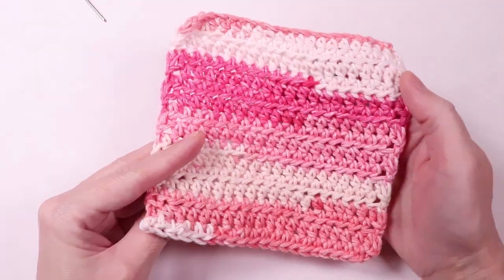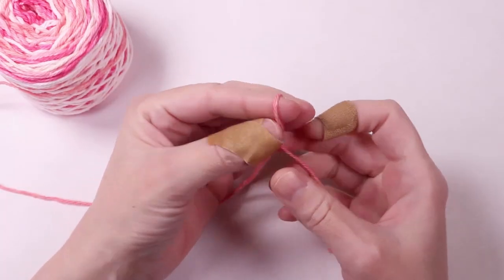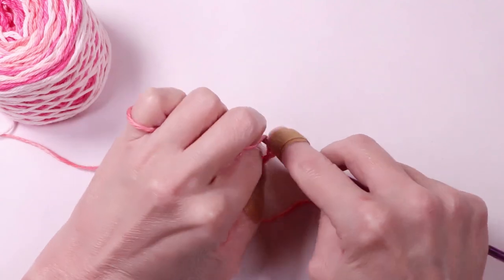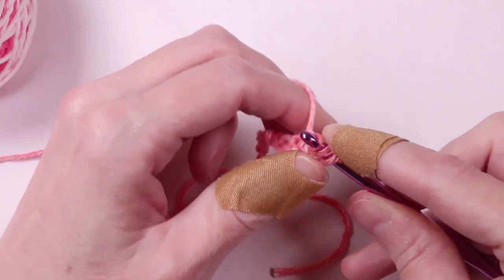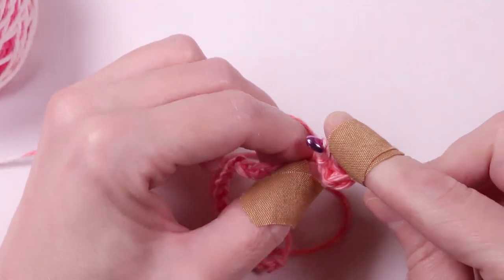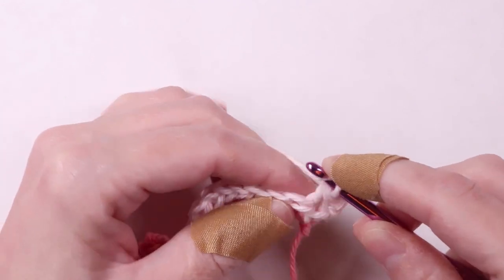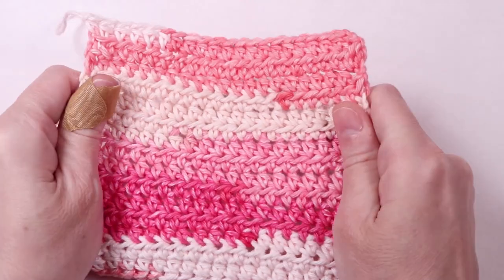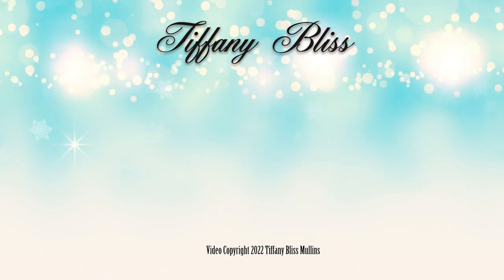Easiest Beginner Crochet Dishcloth - Easy Crochet Tutorial for Absolute Beginners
How to make a crochet dishcloth. This is an easy beginner dishcloth that anyone can make.  It's a fun and easy crochet project that works up fast.